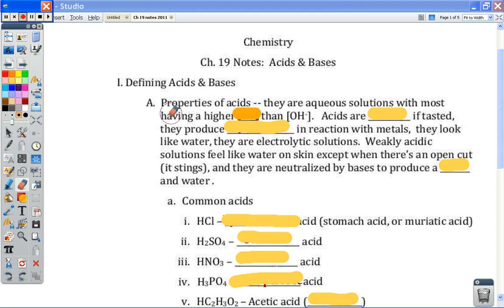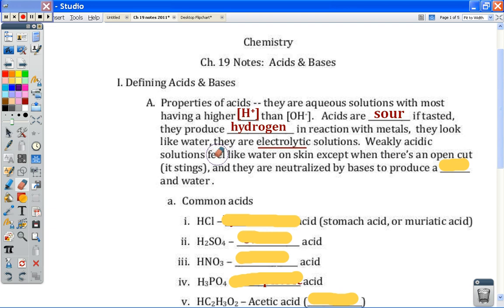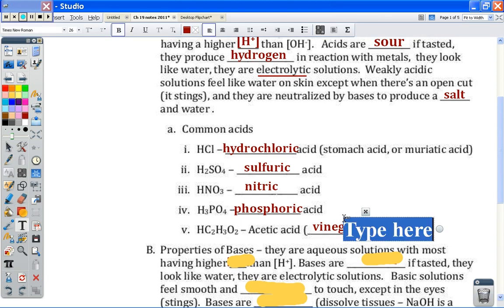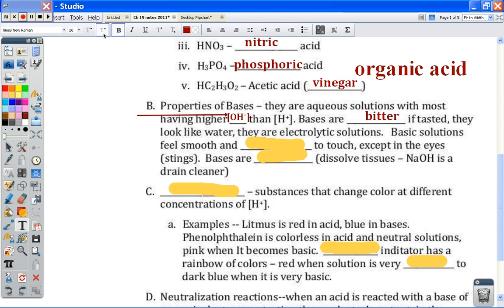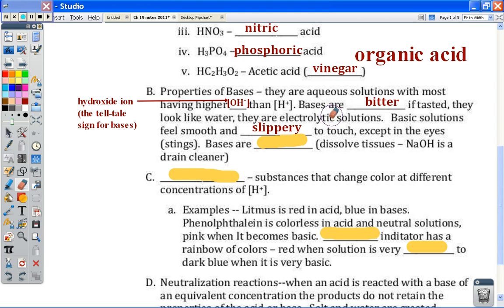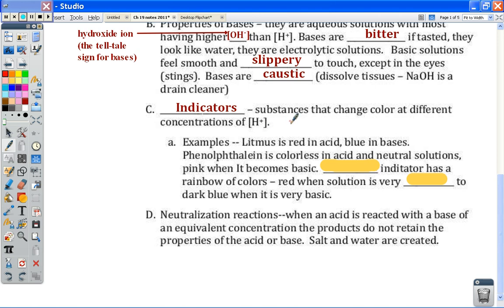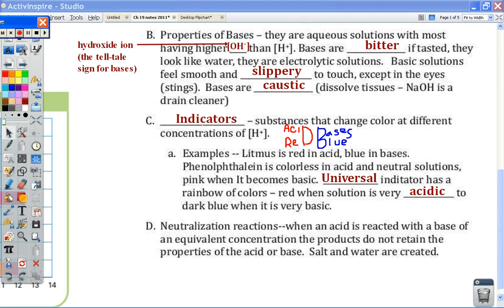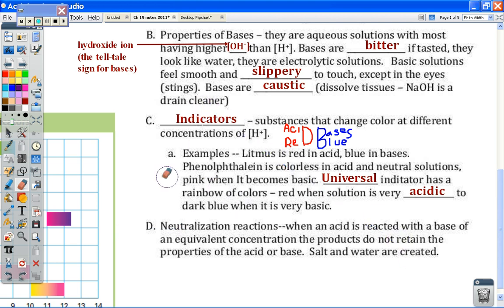Ch. 19 Lecture Part 1.avi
Part 1 of Acid & Base notes